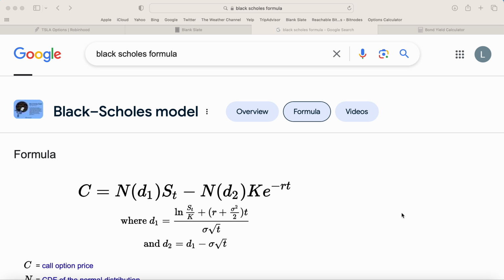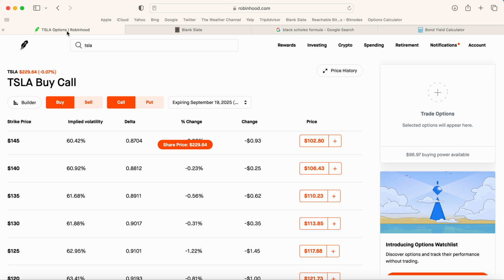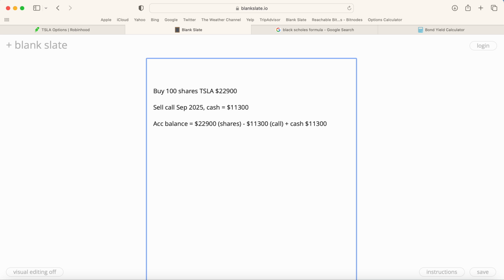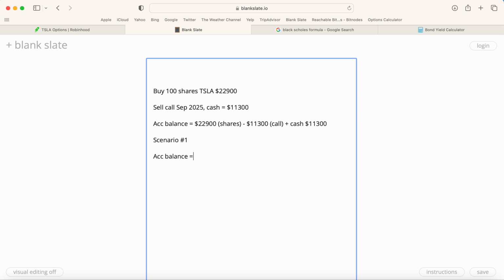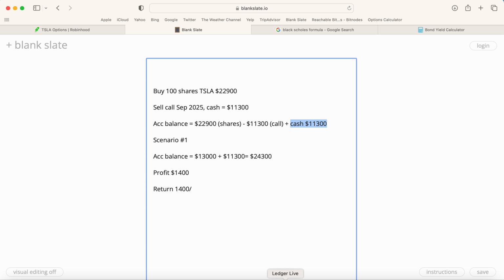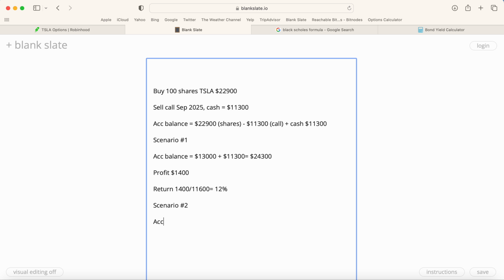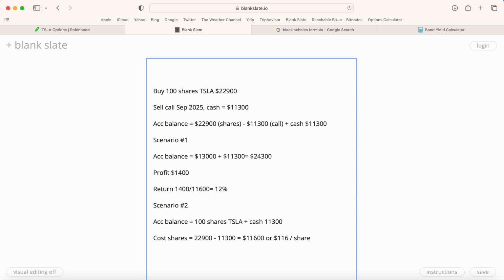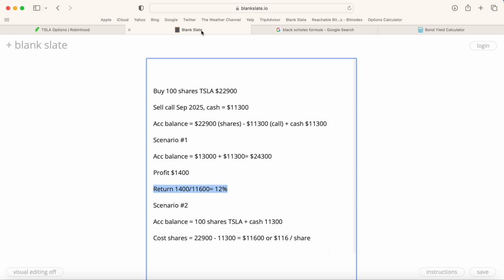Become rich using options this way $TSLA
This is a mind blowing strategy to compound an investment. I use deep in the money call options which expire far in the future, I get to receive large premiums while holding stocks but if price drops I get to keep positions on the companies I love.